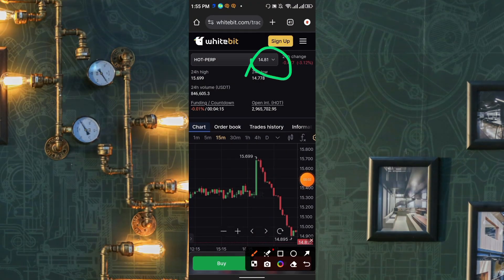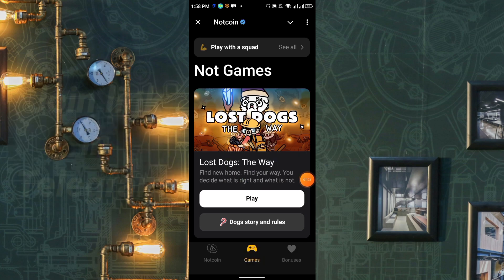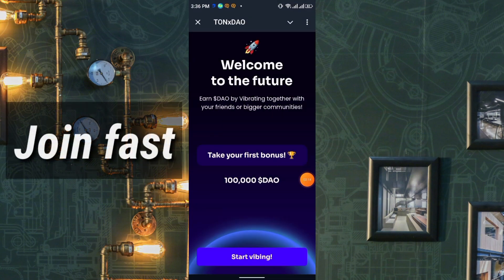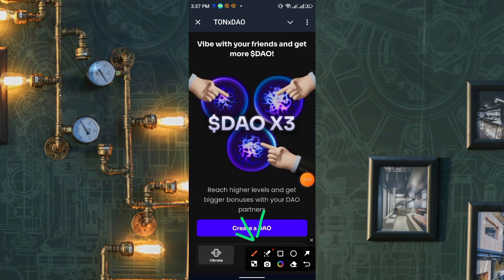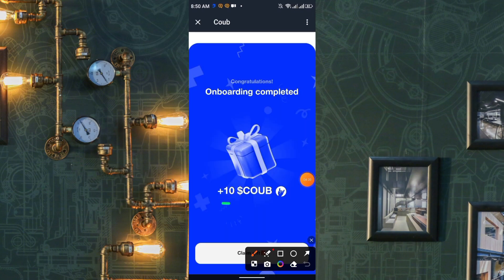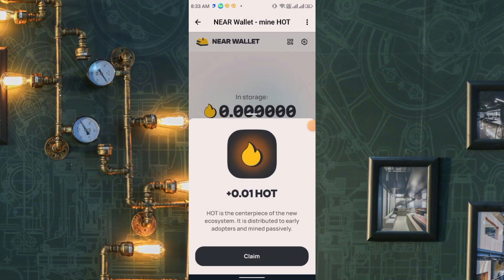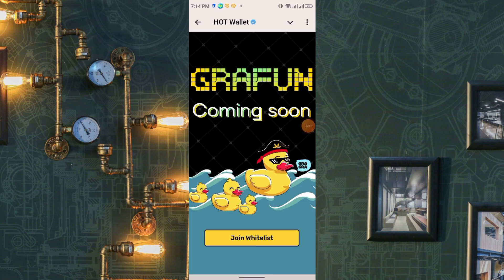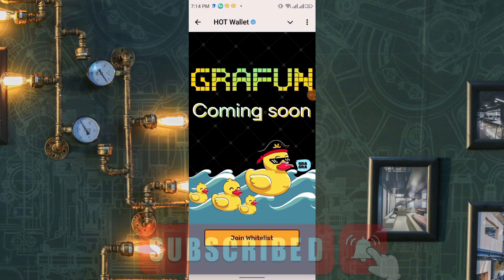Real airdrops 2024.Hot price.1 Hot = 15$.Notcoin's new projects.